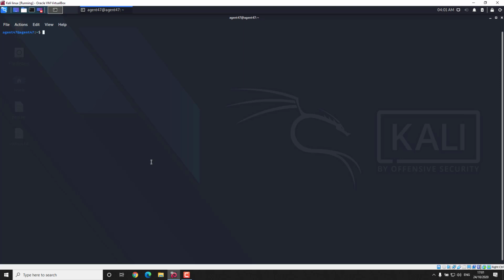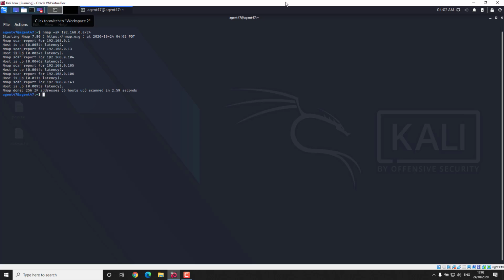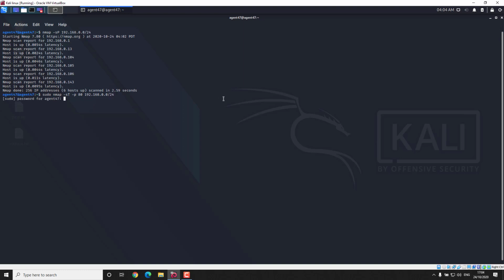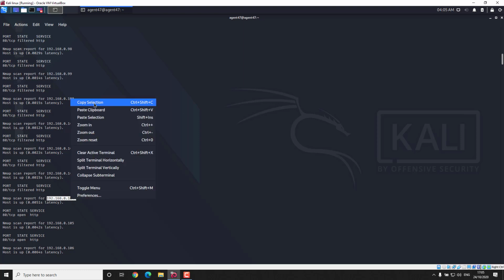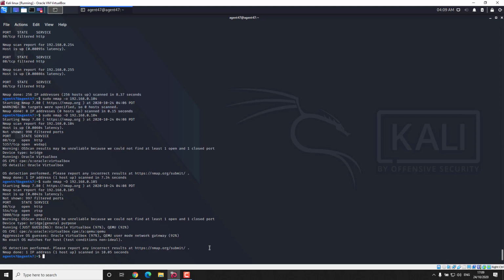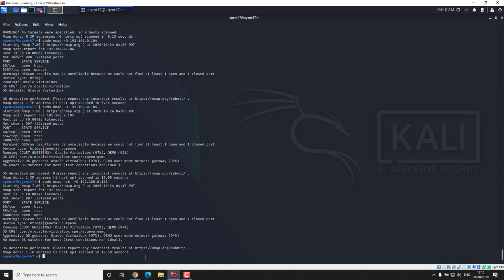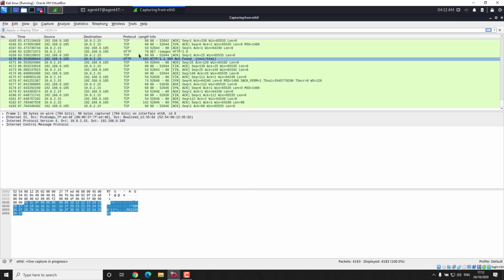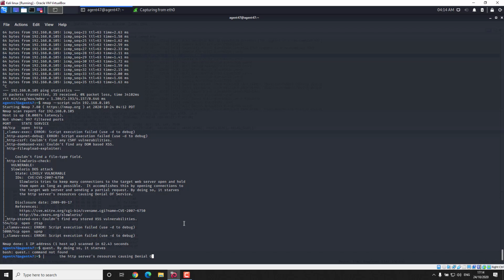How to hack (basic hacking tools every hacker has)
if you people are learning ethical hacking want want more of these tools use Kali linux Os it is the best hacking os